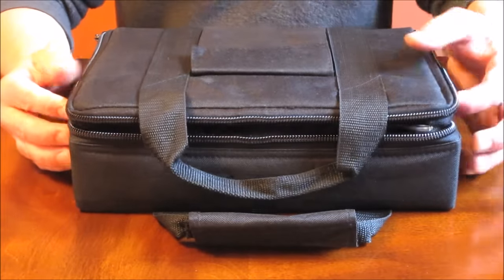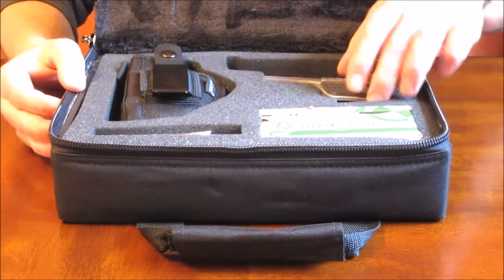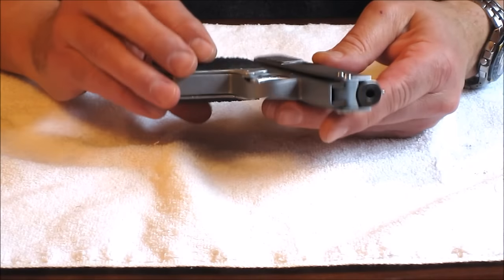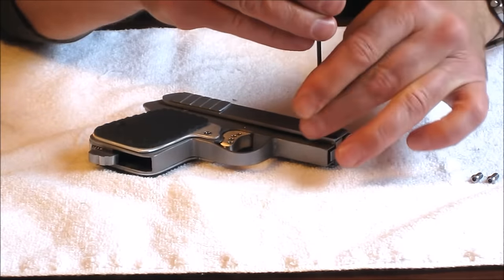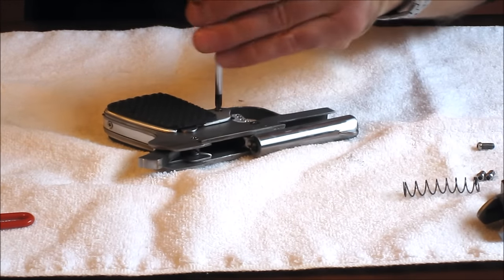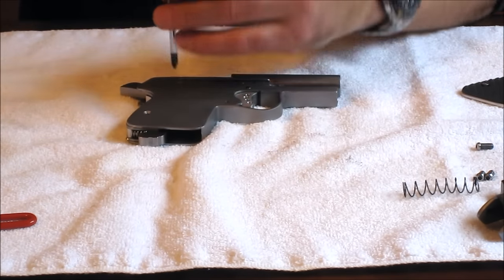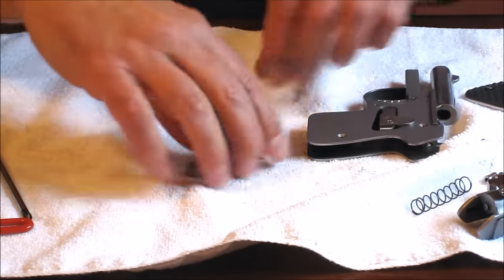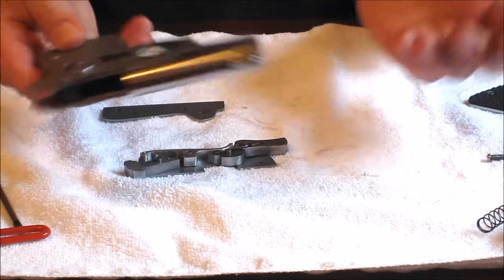Kompleted Krikit 25 (Самодельный пистолет )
See this on Popular Mechanics...

or Google photo's...

Plans...